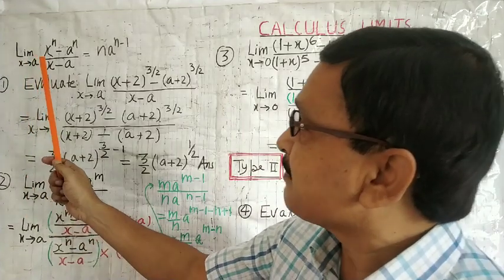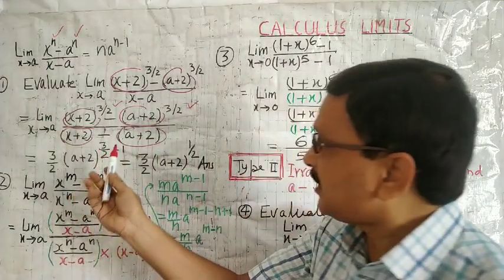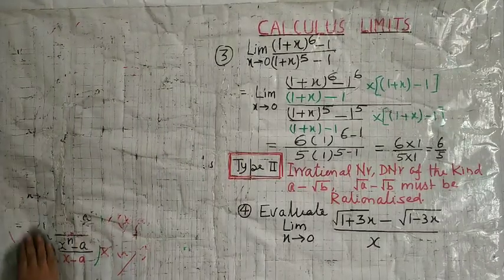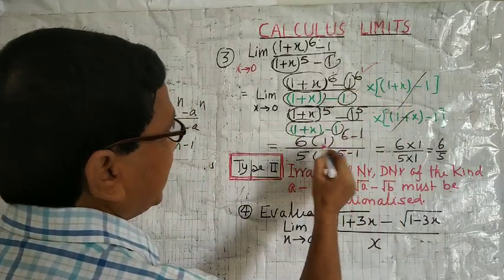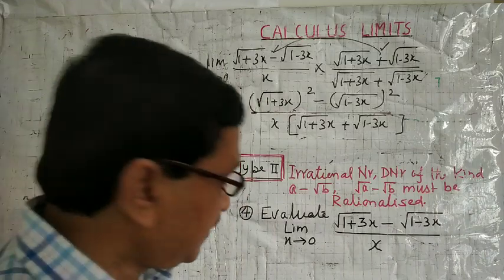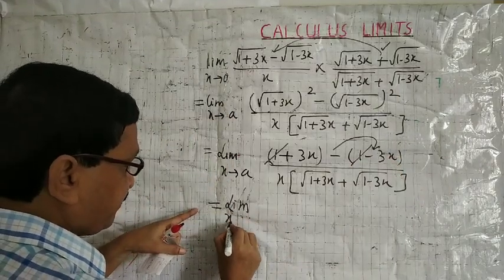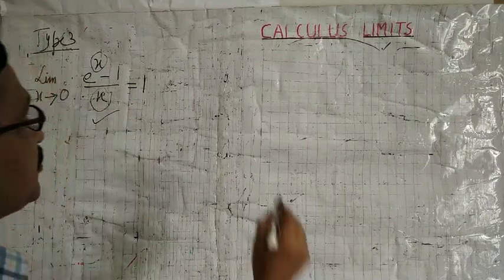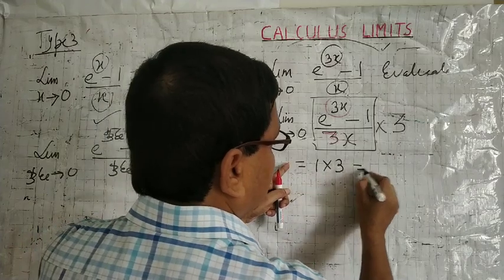MATHEMATICS, CALCULUS ( LIMIT ) PART 2